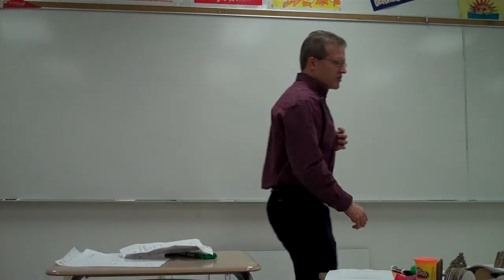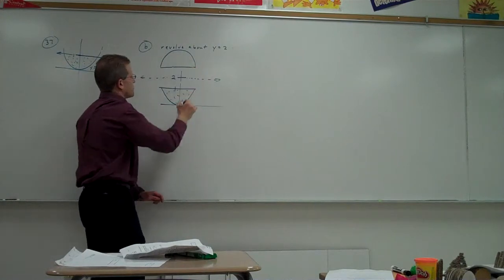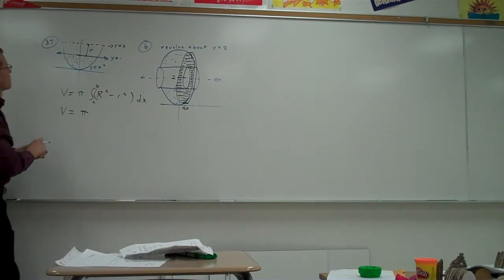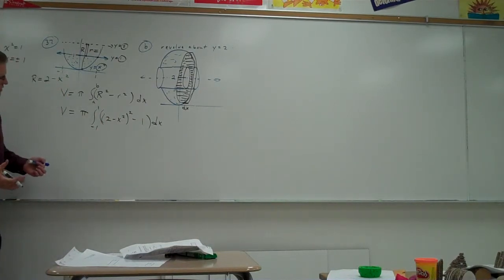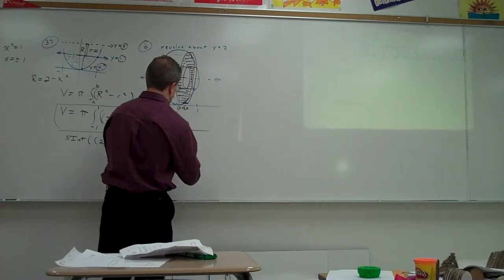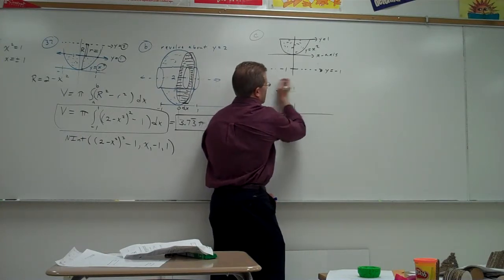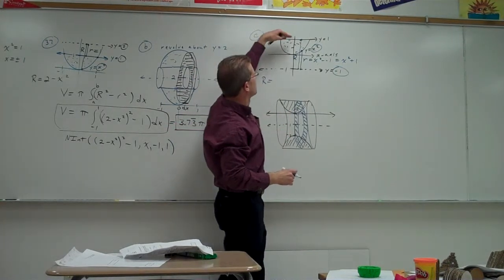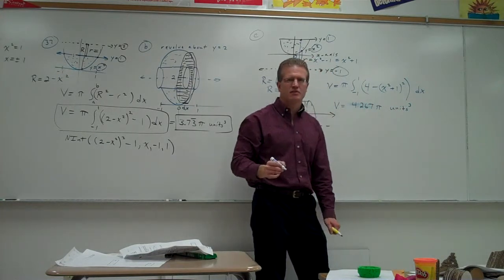7-3 Volumes 37b and c